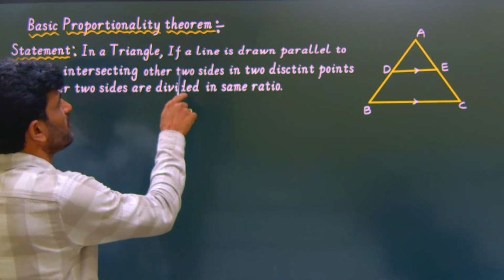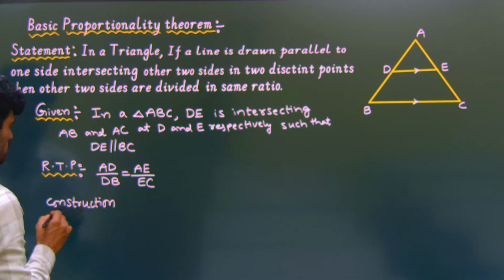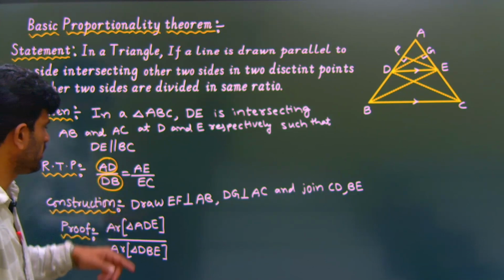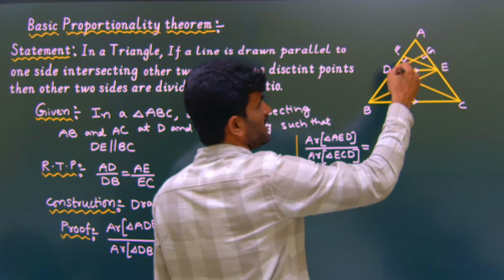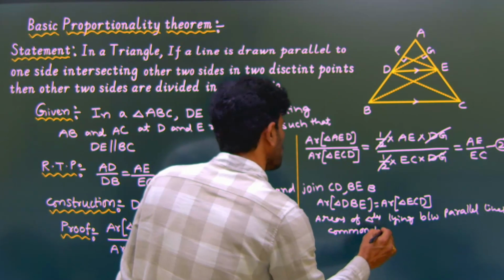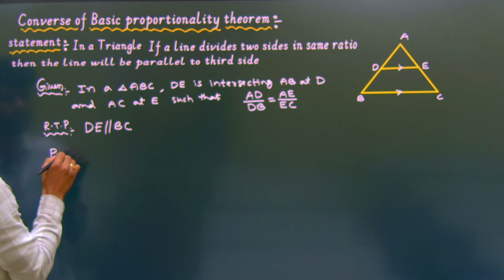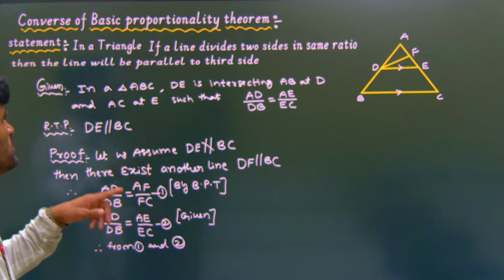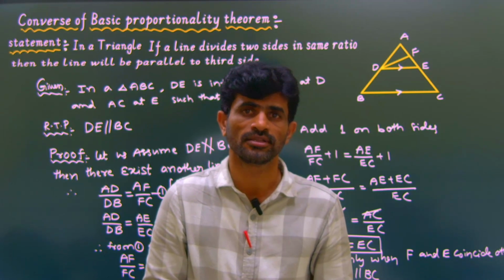BASIC PROPORTIONALITY THEOREM